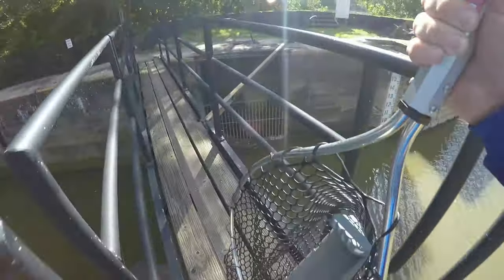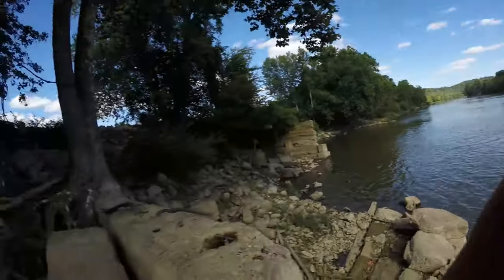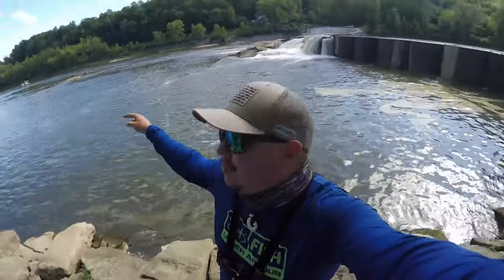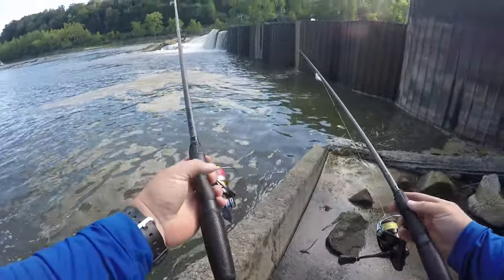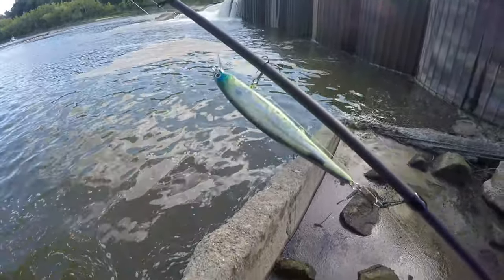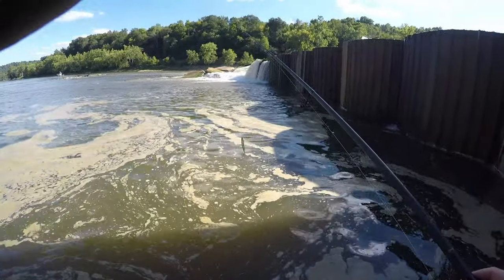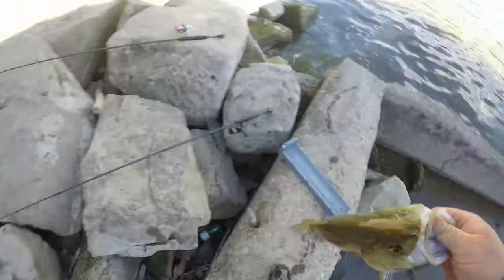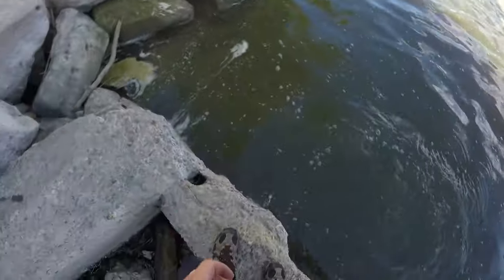Muskingum River Scouting Mission Southeast Ohio..( A RIVER GIANT HOOKED )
I have been wanting to try the Muskingum river for awhile now and finally made the drive down to a spillway. I found this spot on google earth and figured to give it a shot. An awesome day that lead to tears and smiles. You cant ask for much more on a recon mission to waters you have never touched before. I am really excited to comeback prepared for river monsters. Overall the Muskingum river was very beautiful and full of wildlife and fish activity!